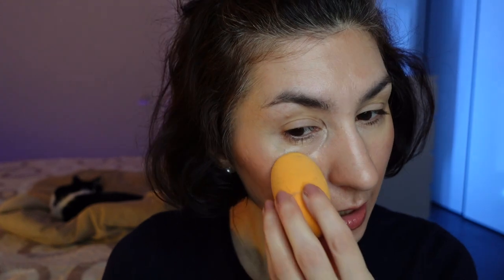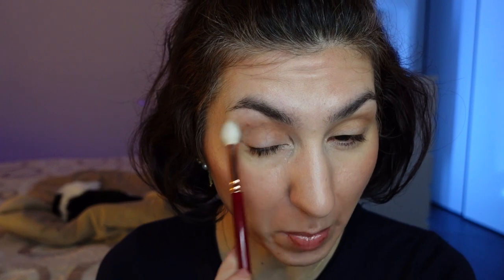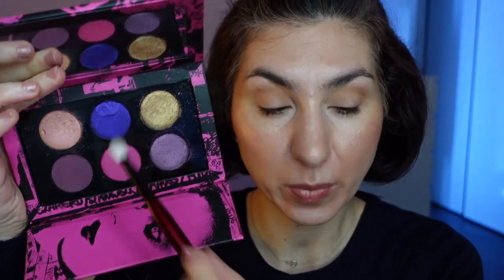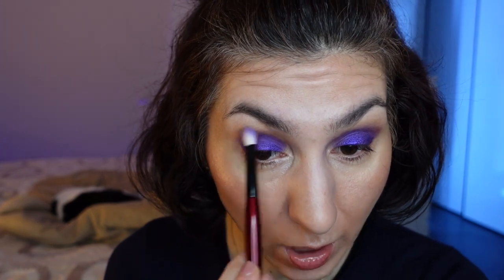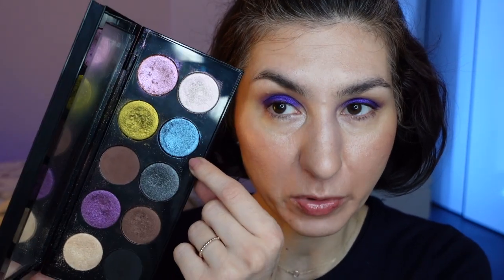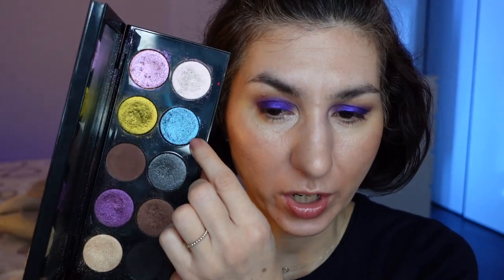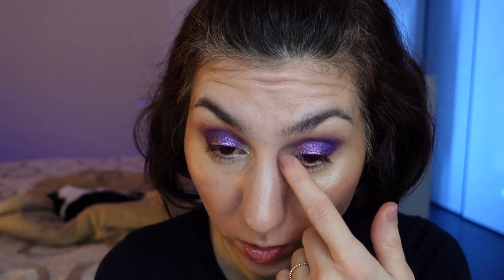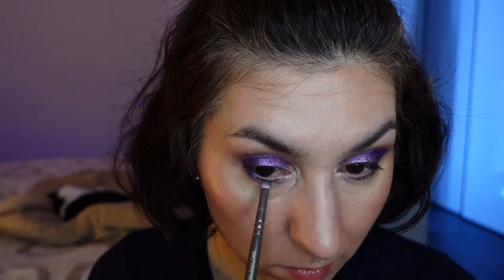Pairing My Pat McGrath Palettes | Subversive & La Vie en Rose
FYI this is the only mama/baby pairing I could do since I don't have the baby Subliminal and baby Sublime palettes. That was a weird sentence to write...LOL.

Also here is wordle (you're welcome, it is NOT my fault that you are addicted now):